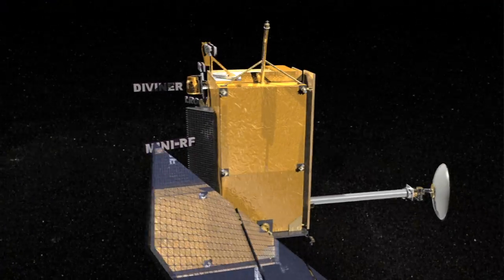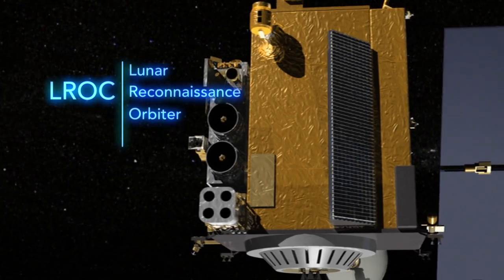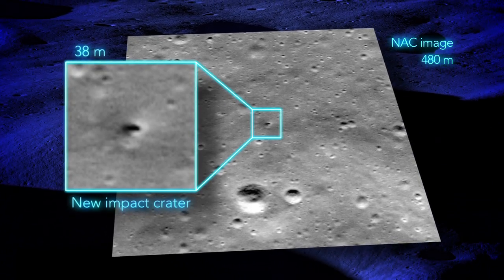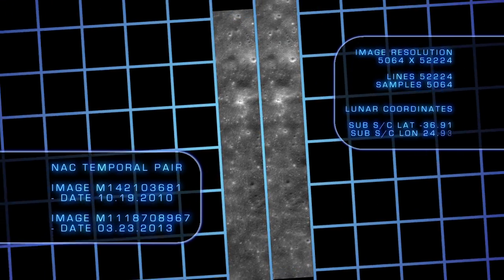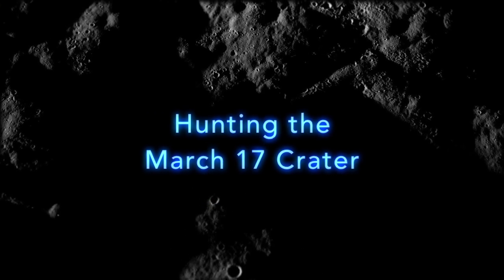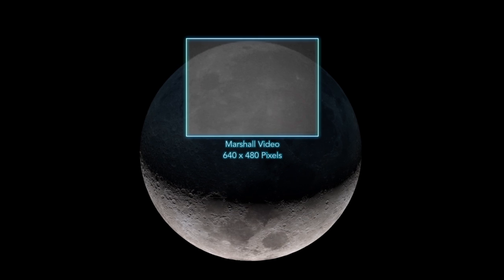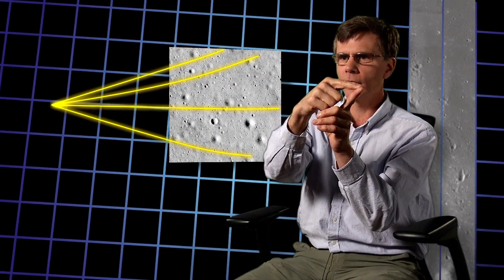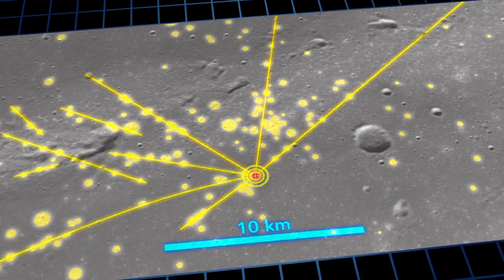NASA | New Craters on the Moon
Planetary scientists believe that small impacts regularly bombard the Moon, but until recently, they’ve had no way to distinguish new craters from the already pockmarked lunar surface. In 2009, NASA’s Lunar Reconnaissance Orbiter (LRO) arrived at the Moon and began taking high-resolution photographs. By comparing pictures taken early in the mission with more recent images, the LRO camera team at Arizona State University has discovered more than two-dozen new impact craters – including an 18-meter-wide crater caused by a bright flash on March 17, 2013. LRO is managed by NASA’s Goddard Space Flight Center in Greenbelt, Maryland.